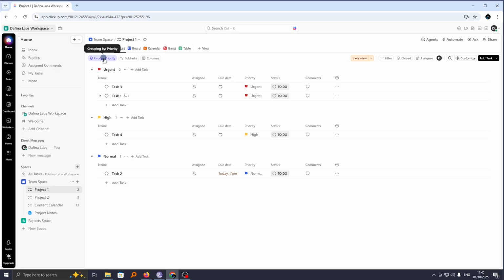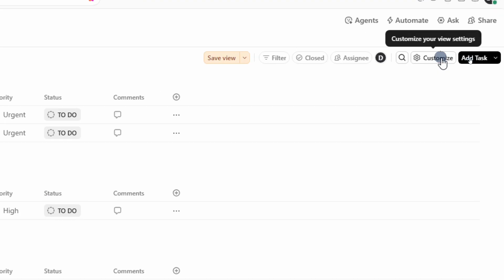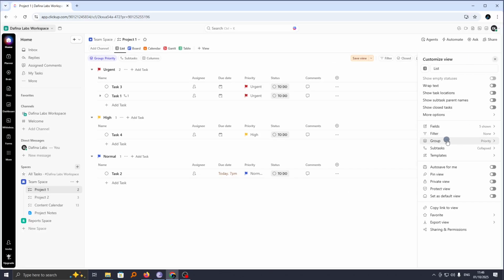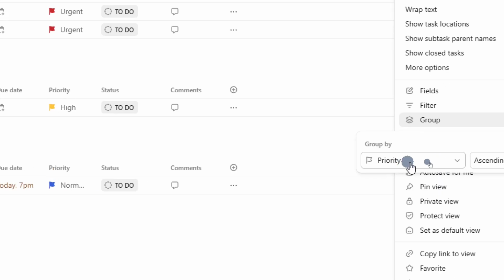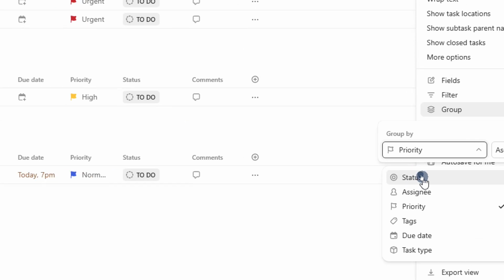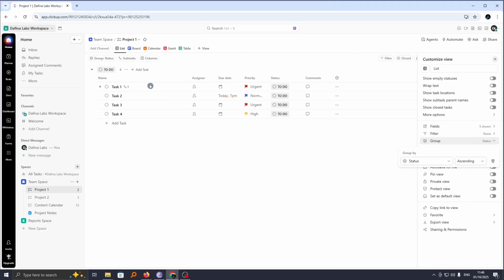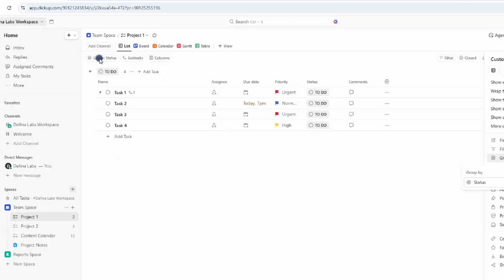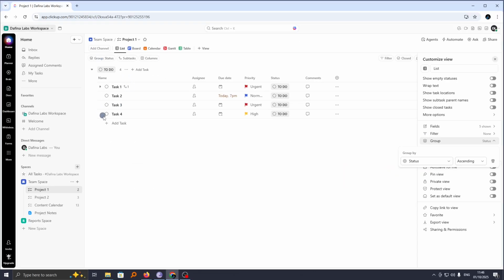How To Ungroup Tasks In ClickUp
Learn how to ungroup tasks in ClickUp with this simple tutorial. We’ll show you how to organize your workspace by removing task groups, making it easier to view and manage tasks individually for better workflow and productivity.